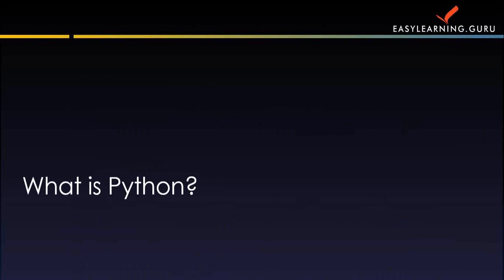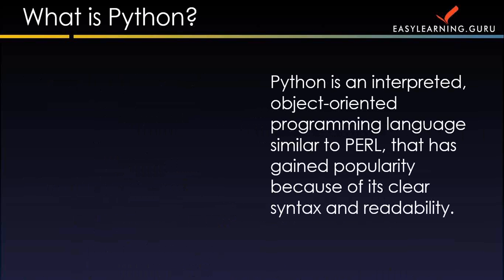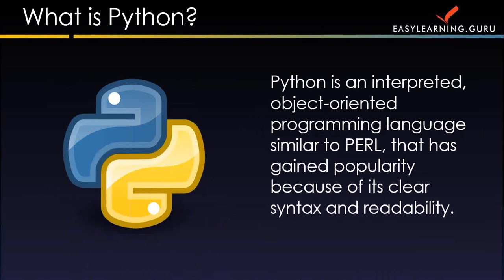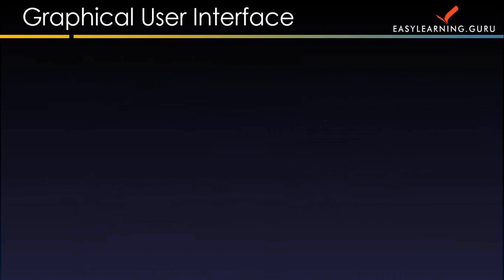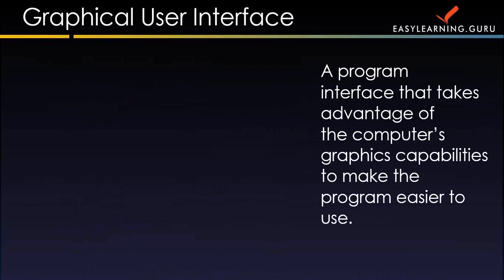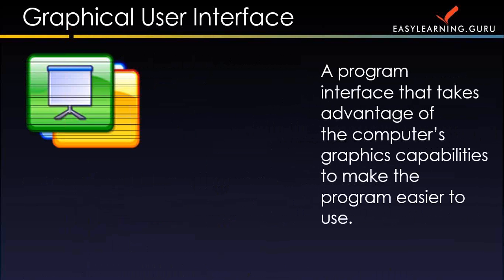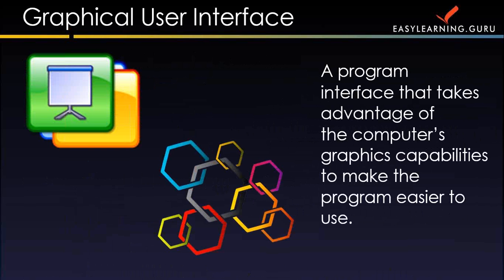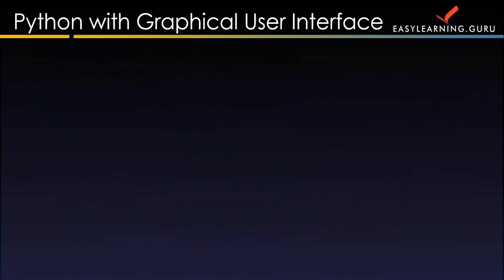Introduction to Python Programming - Graphical User Interface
gives an Introduction to python programming and python graphical user interface live online-instructor led classes so as to give you the feel of a classroom.